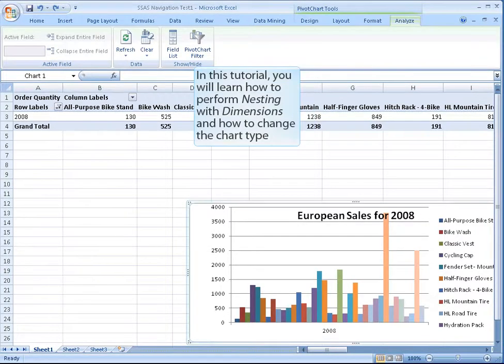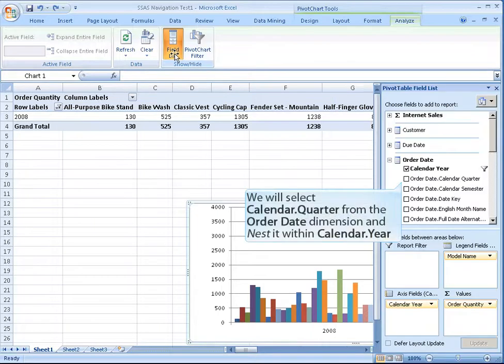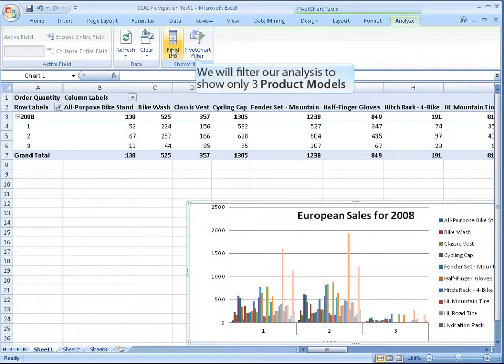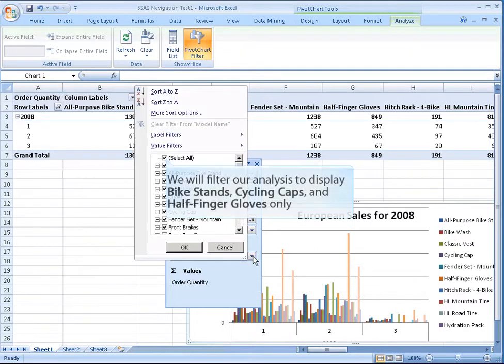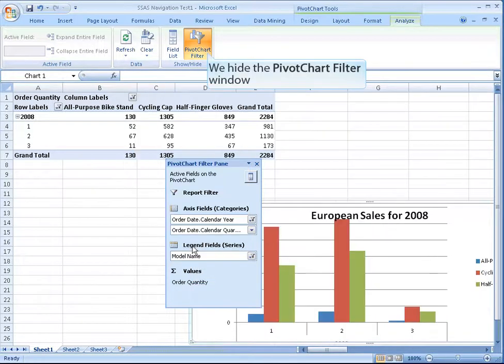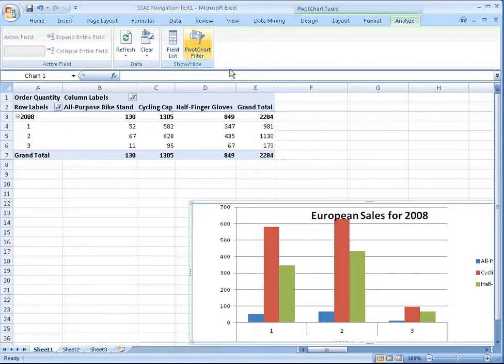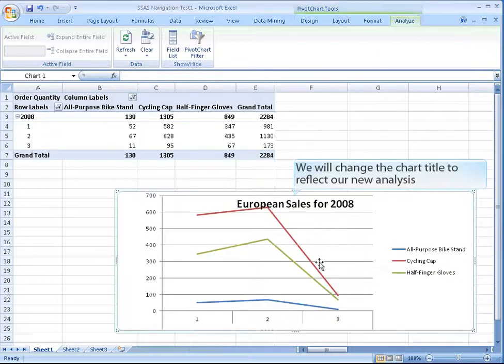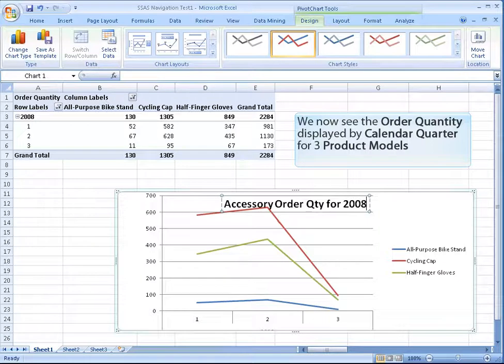Nesting and Changing Chart Types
Part 4 of 4 - Nesting Dimensions and Measures, and changing chart types in a MS-SSAS / OLAP Cube.